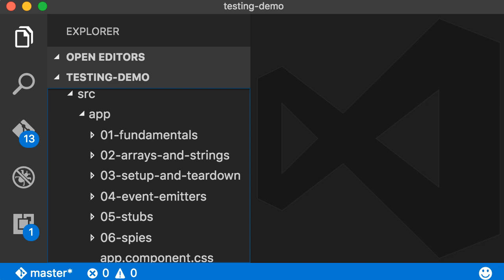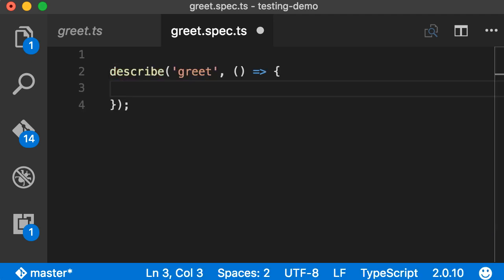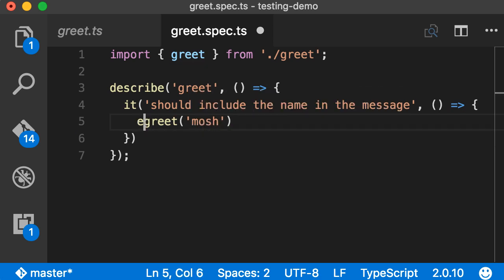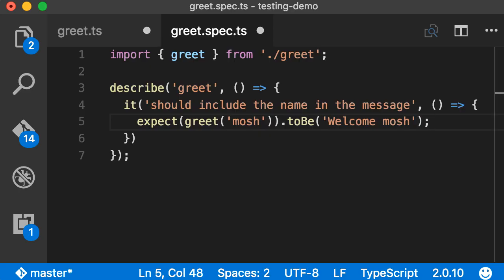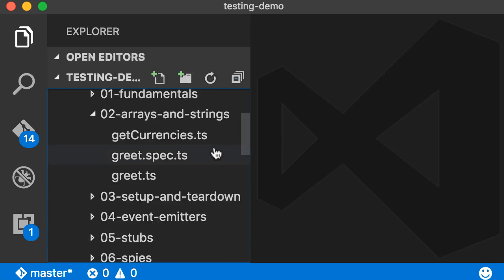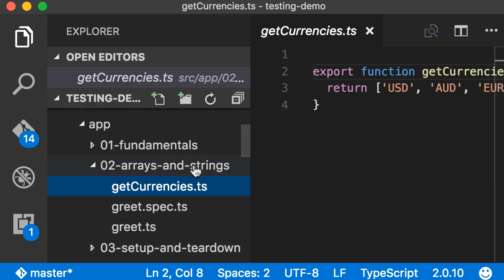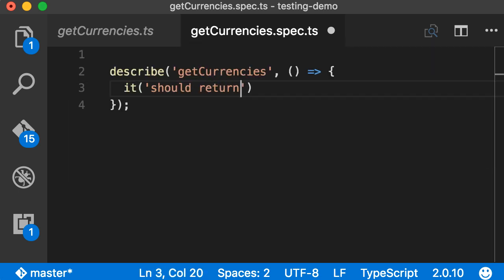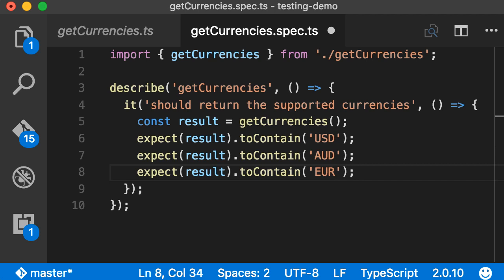Angular | Beginner to Pro #264 - Working with Strings and Arrays [By Mosh Hamedani]